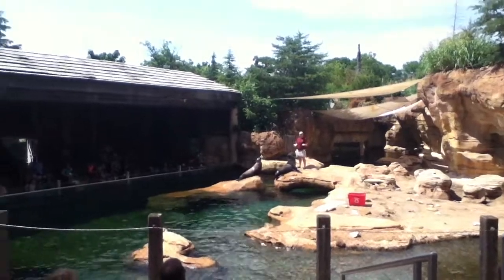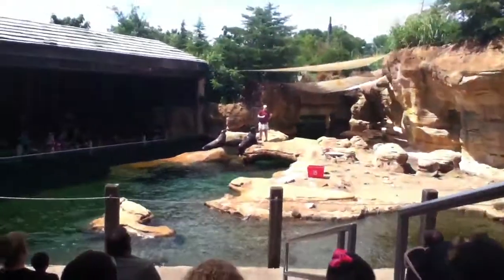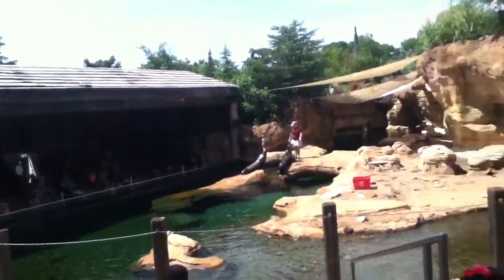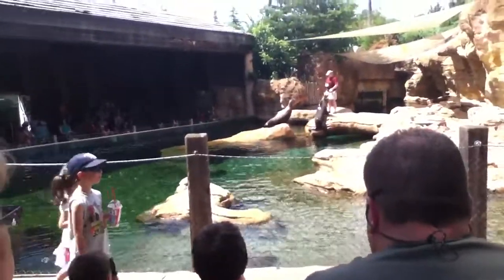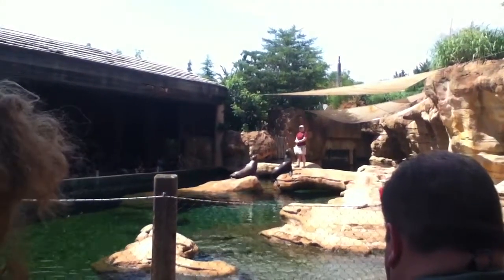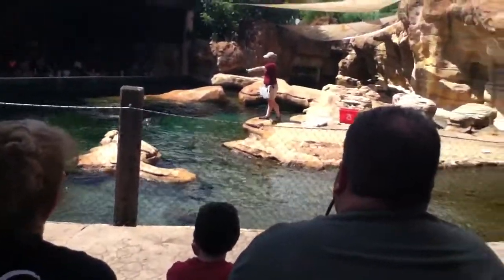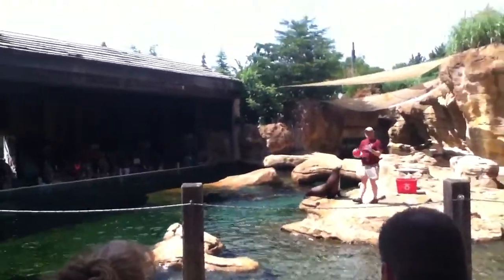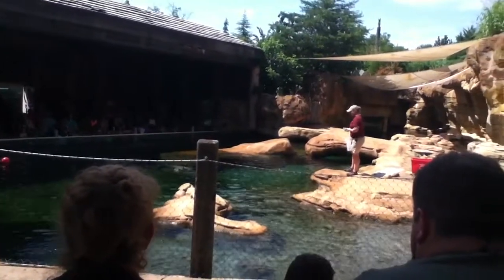Sea lion show at the Memphis Zoo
Full show except for the first couple of minutes